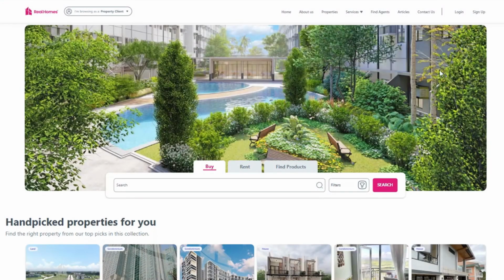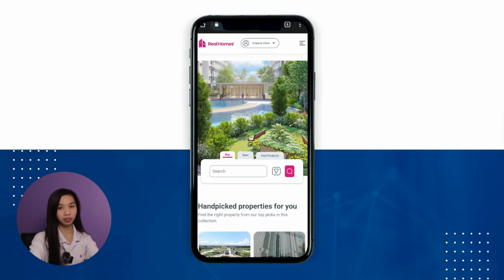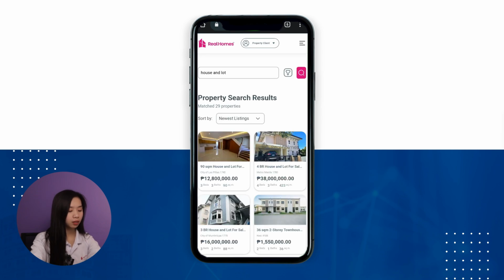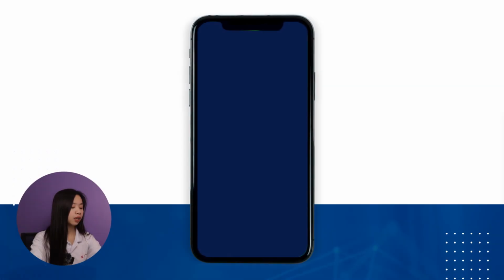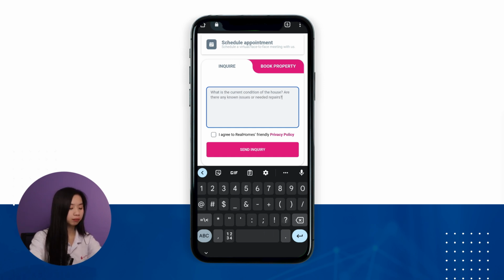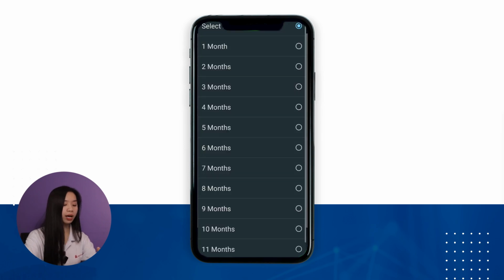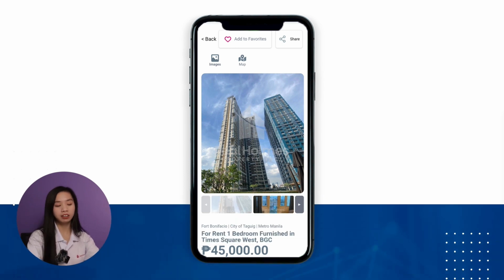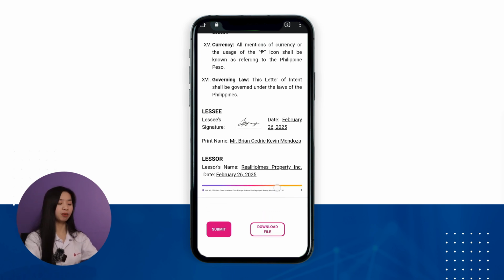Helping Your Real Estate Clients with RealHomes Client Dashboard | Tutorial | Philippines 2025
Helping your real estate clients in the Philippines in their journey with our RealHomes client dashboard in this tutorial video this 2025

RealHolmes Property, Inc.